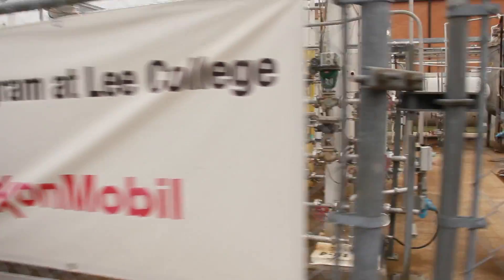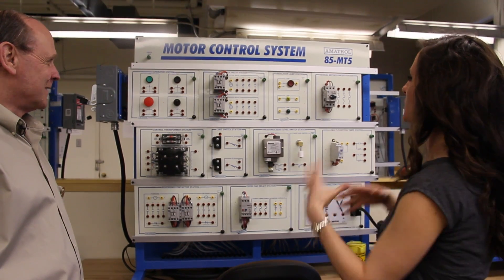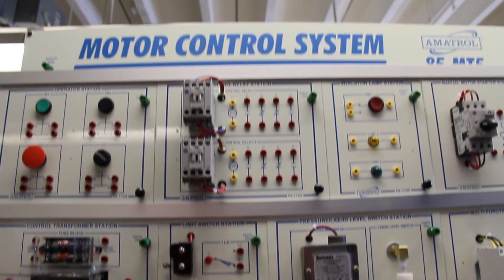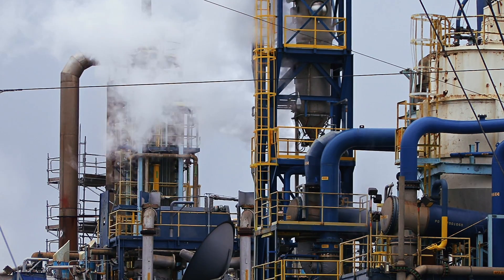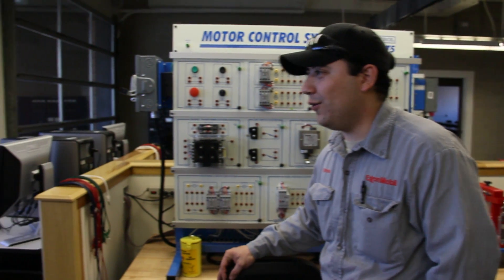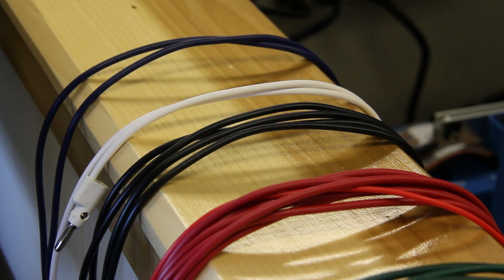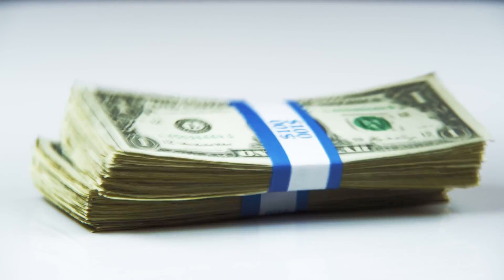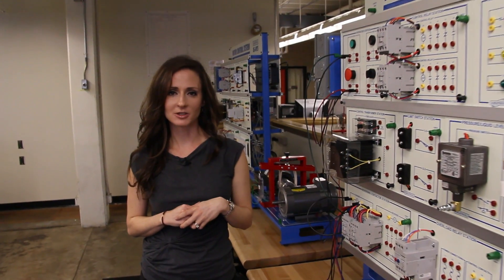Workforce Ready: Electrical Technology